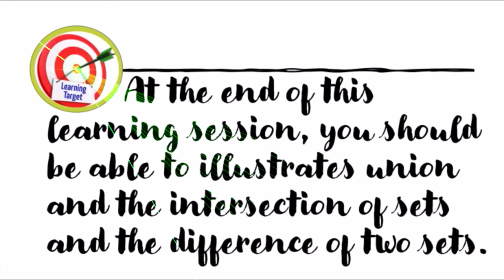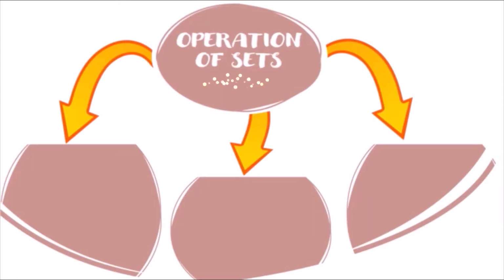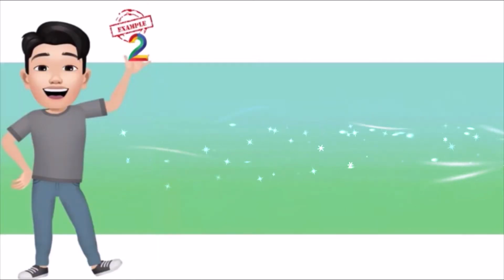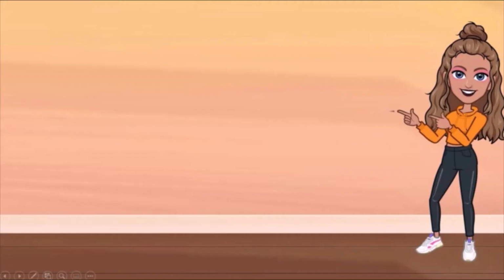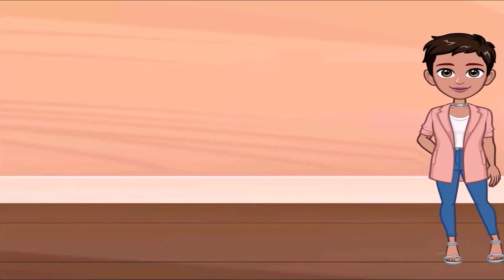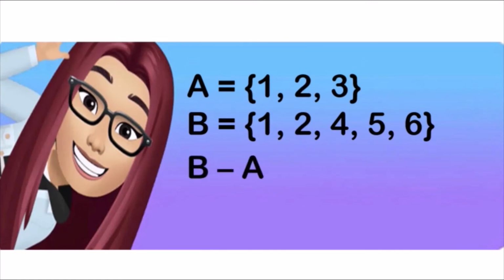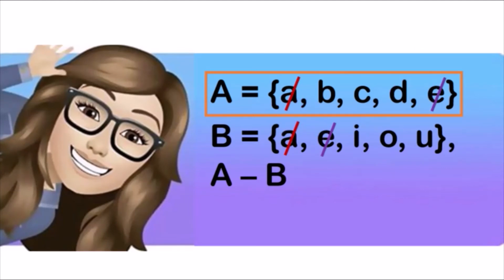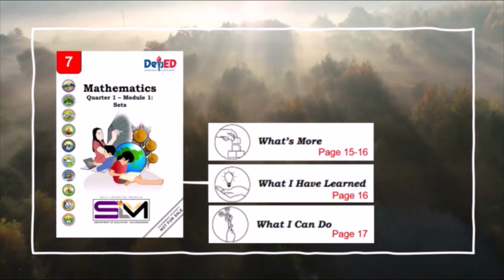Union, Intersection of Two Sets and the Difference of Two Sets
Suplement your self-learning materials with free lesson tutorial in Math 7.